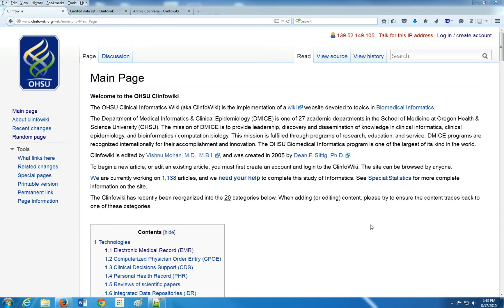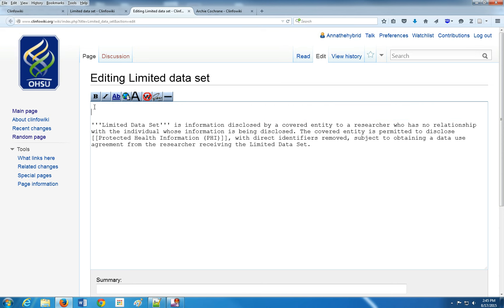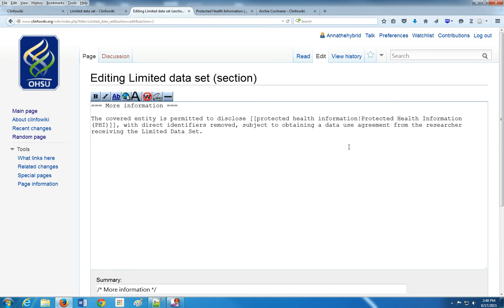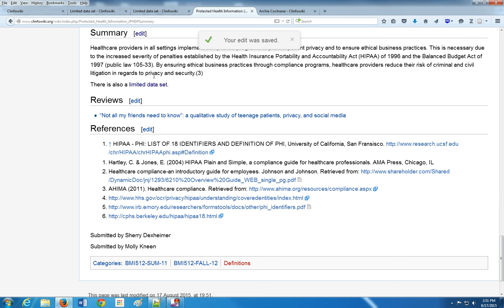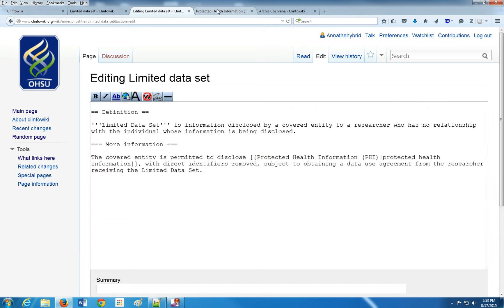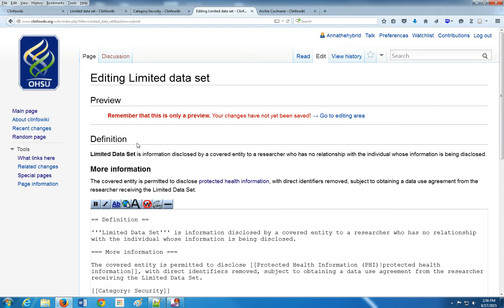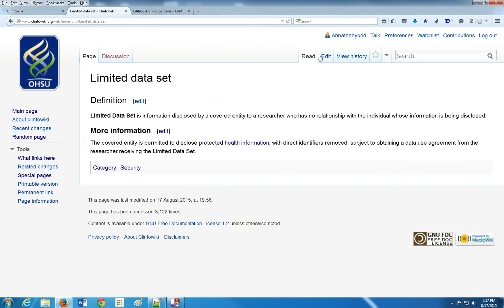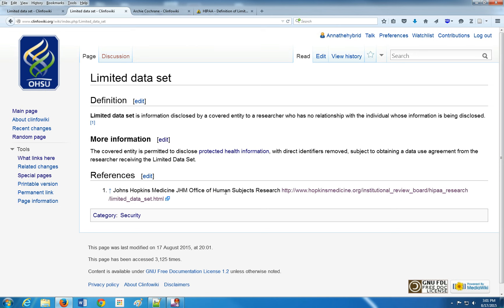How to use the Clinfowiki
An introduction to using the Clinfowiki for Dean Sittig's Introduction to Electronic Medical Records

Topics covered:
Formatting
Internal links
Categories
References